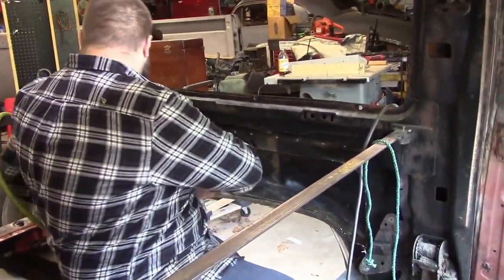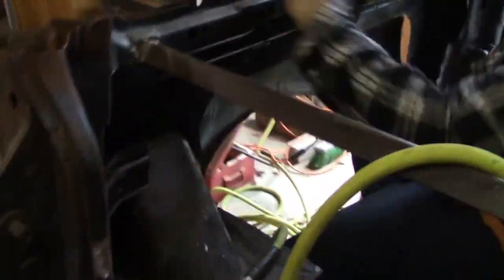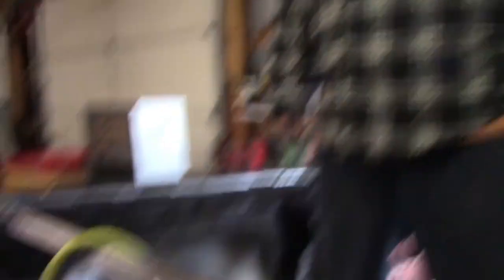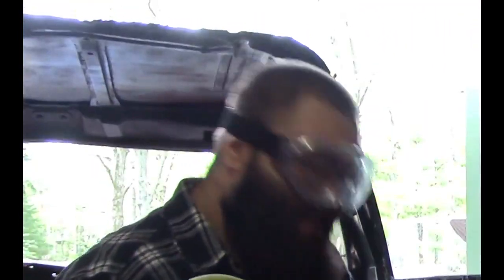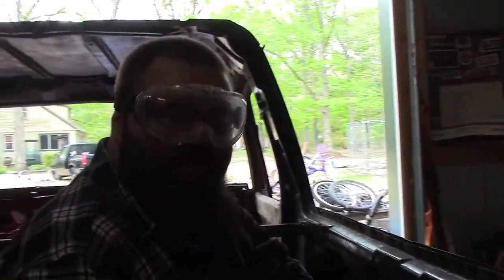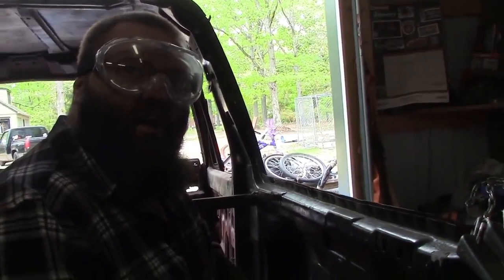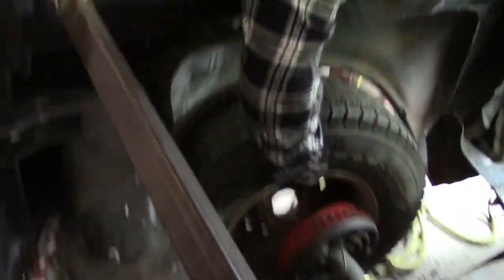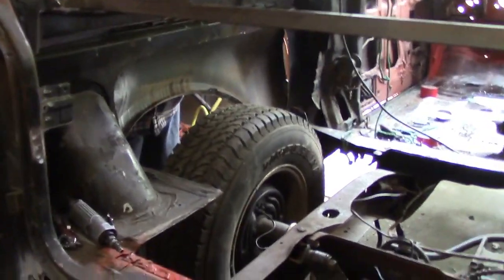Project Hot Horse Episode #31